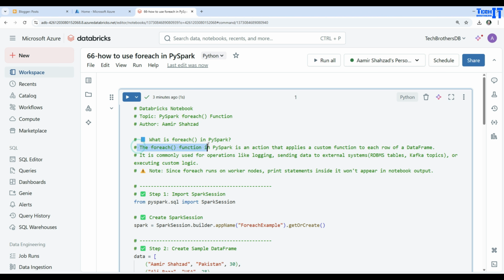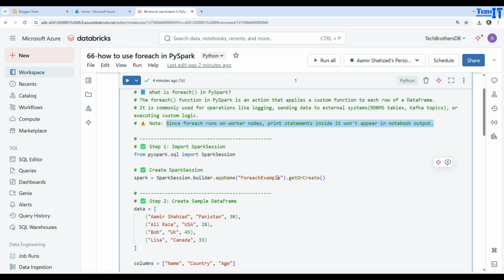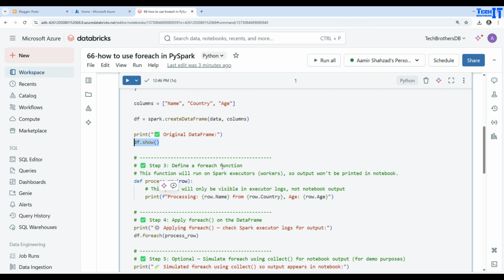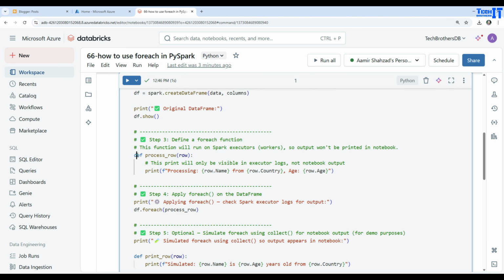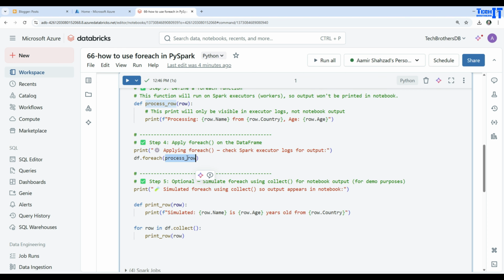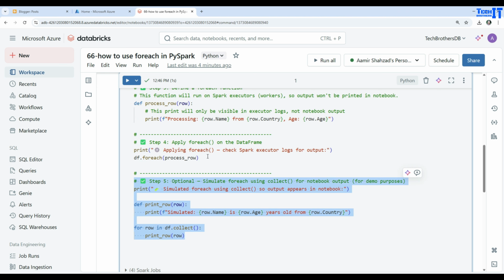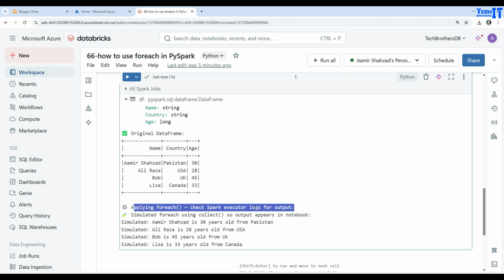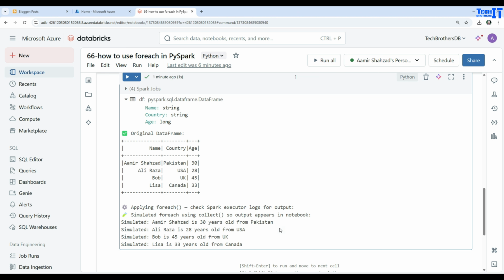PySpark foreach Function Tutorial Apply Custom Logic to Each Row in a DataFrame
Learn how to use the PySpark foreach function to apply custom logic to each row in a DataFrame. This step-by-step tutorial demonstrates how to perform row-level operations, such as writing data to external systems or applying side effects using foreach and foreachPartition. Ideal for data engineers working with distributed data pipelines in PySpark.

PySpark, foreach, foreachPartition, Apache Spark, Data Engineering, Big Data, Spark tutorial, PySpark tutorial, DataFrames, Distributed computing, Row-level operations